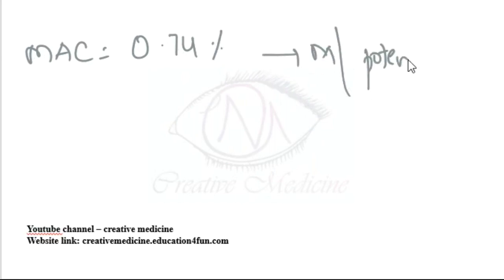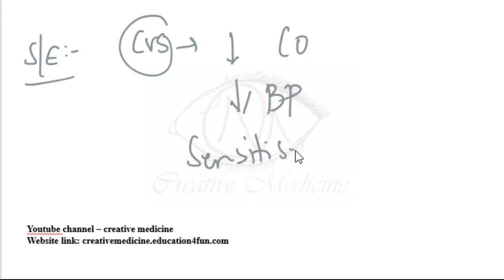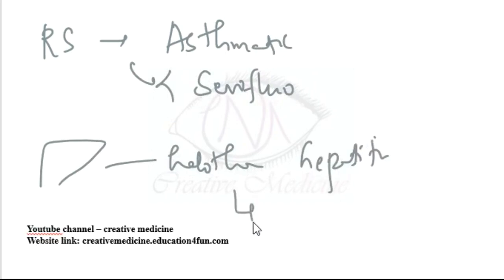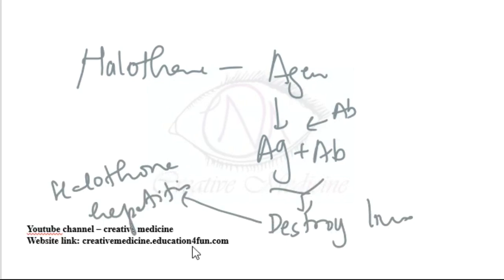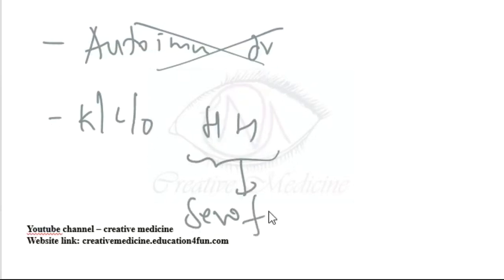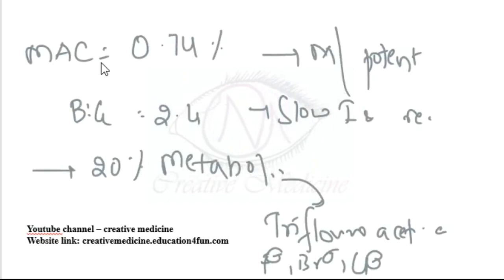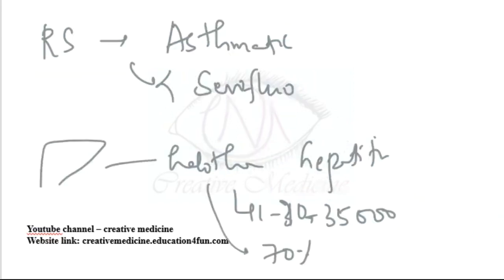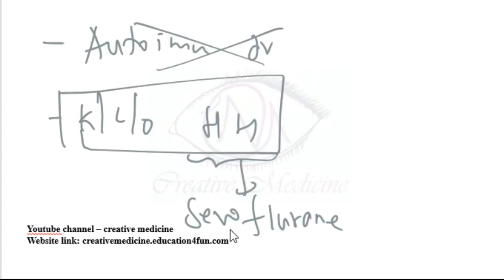Lec 14 Halathane mp4